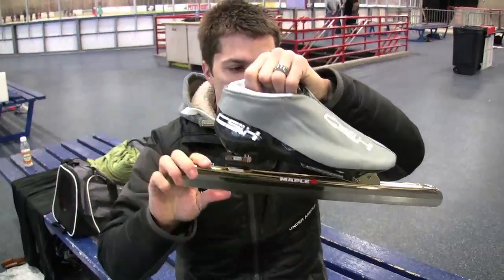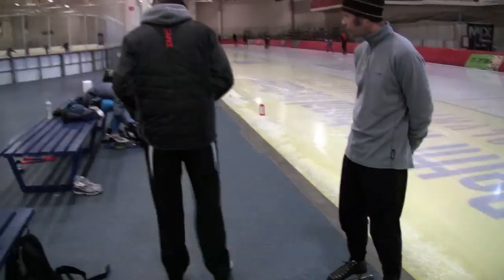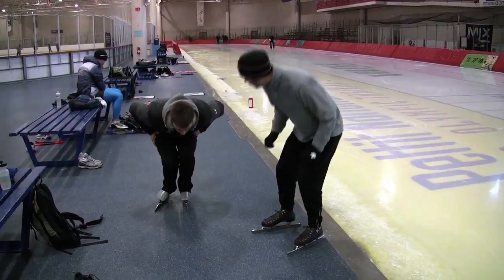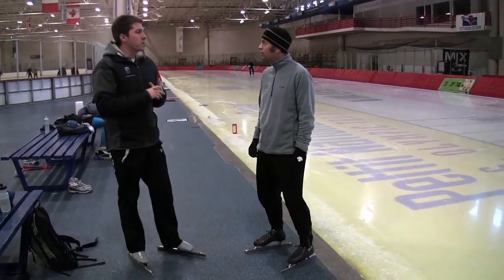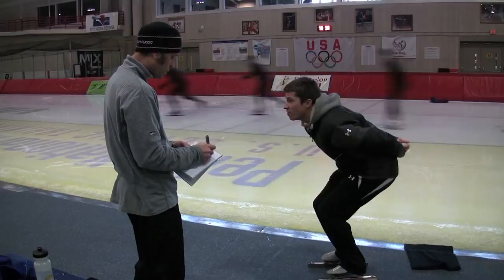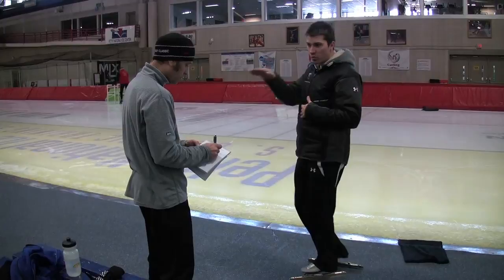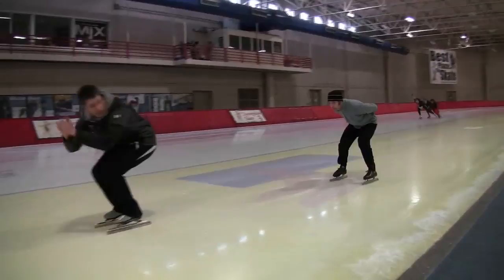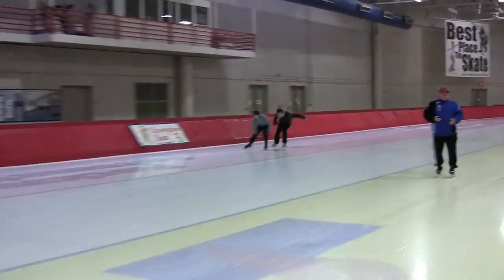Speedskating lesson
Journal Sentinel reporter Tom Held learns what's needed to speed skate as he gets a lesson from Kip Carpenter, head coach of the Swift Speed Skating Team.  Video by Michael Sears